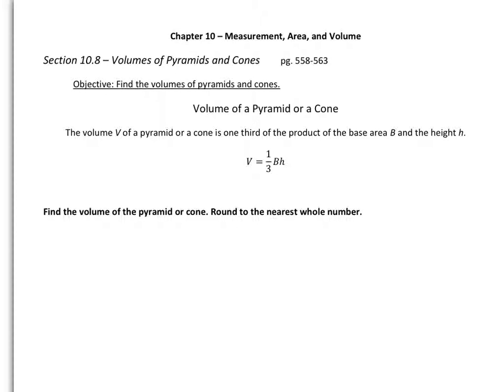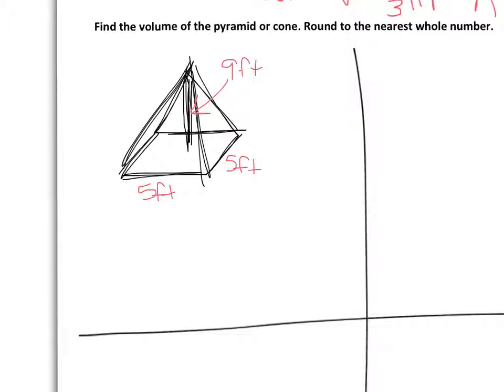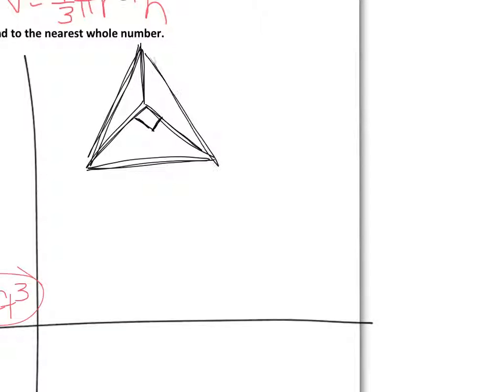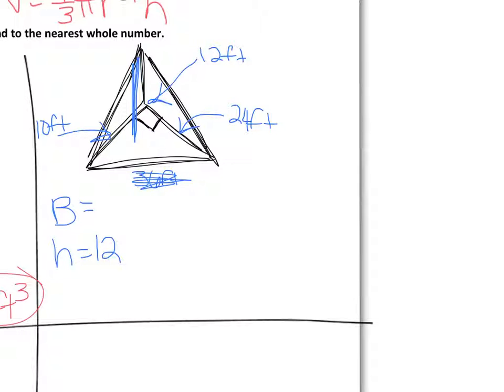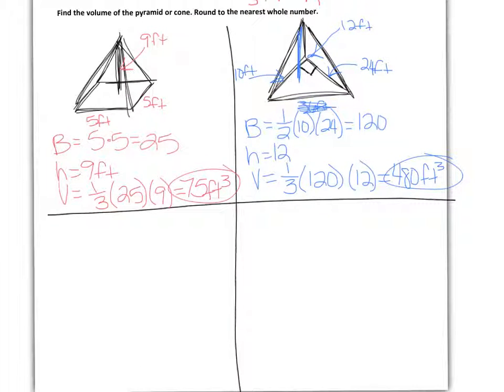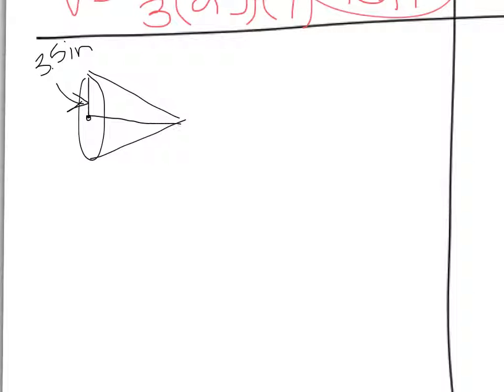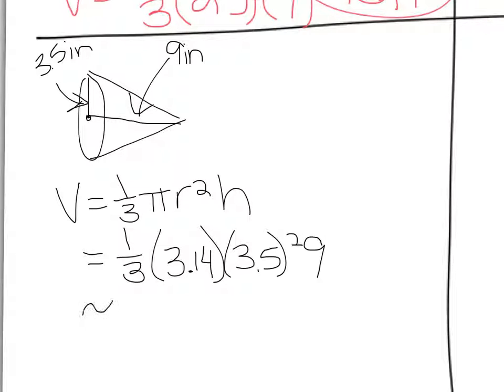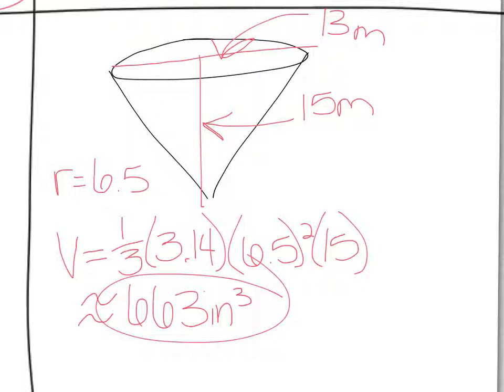10.8 volume of pyramids and cones